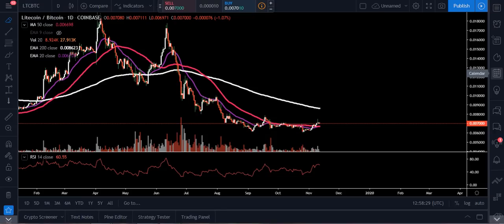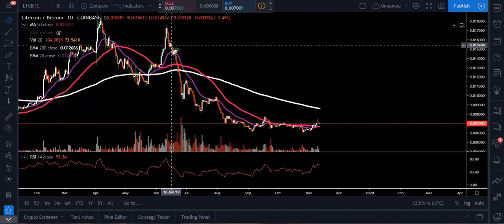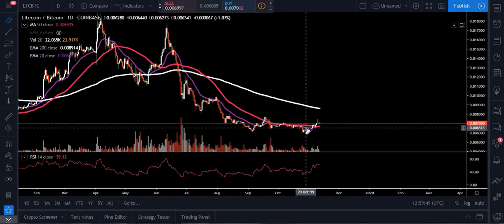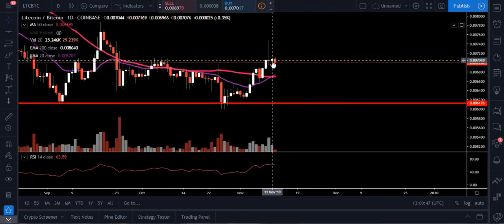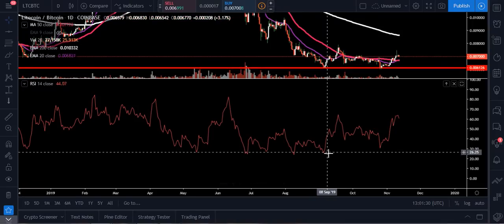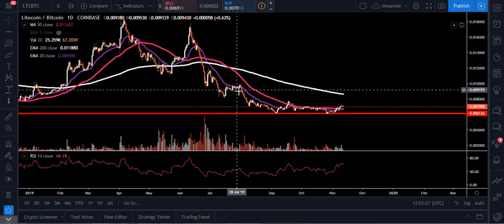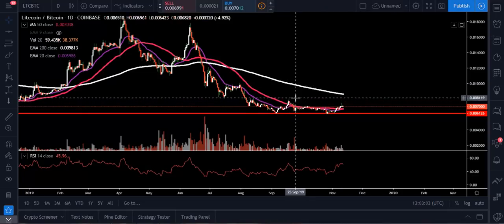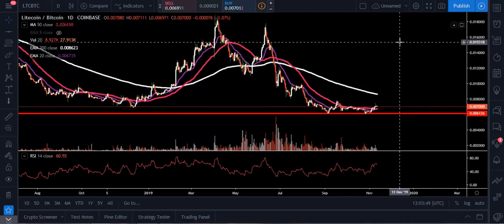LTC/BTC DOUBLE BOTTOM REVERSAL TAKING PLACE??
Entertainment only!